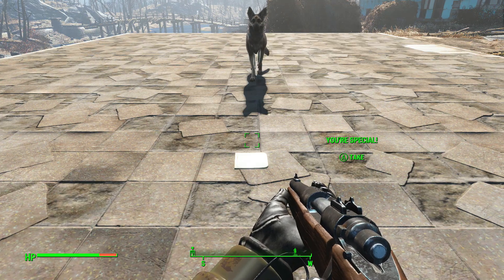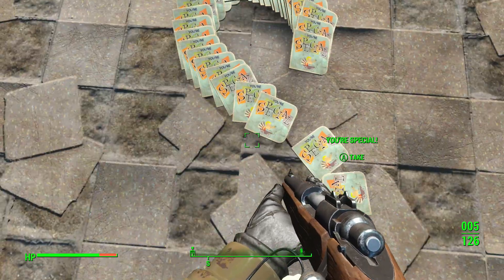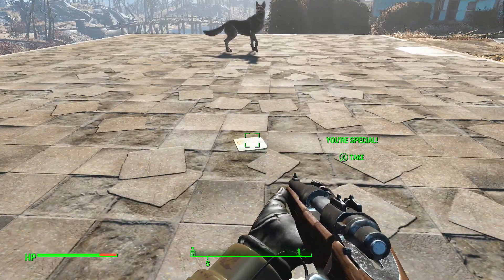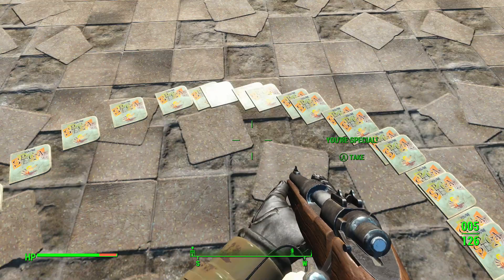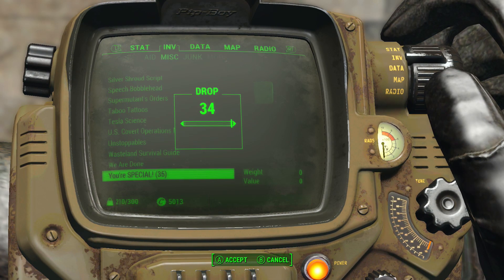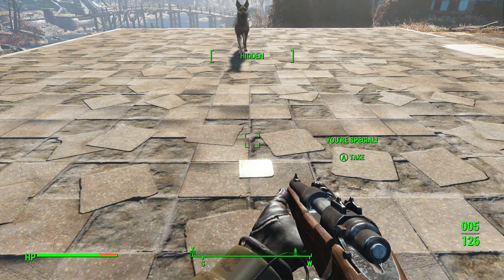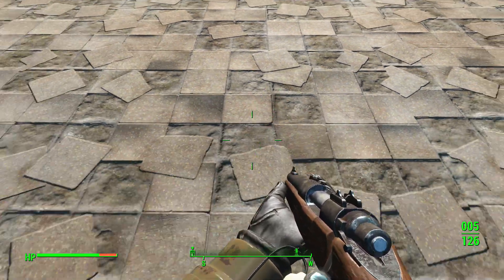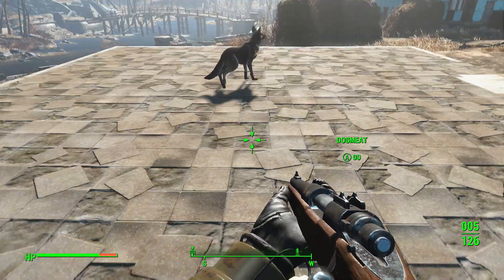Fallout 4 Unlimited Special Points Glitch AFTER PATCH! Infinite Special Points! (Fallout 4 Glitches)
Fallout 4 Unlimited Special Points Glitch AFTER PATCH 1.02! Infinite Special Points In Fallout 4 After Patch! (Fallout 4 Duplication Glitch)

Xbox Live Gamertag - DemonAsylum

Fallout 4 Power Armor Fast & How To Get Power Armor At The Start Of Fallout 4